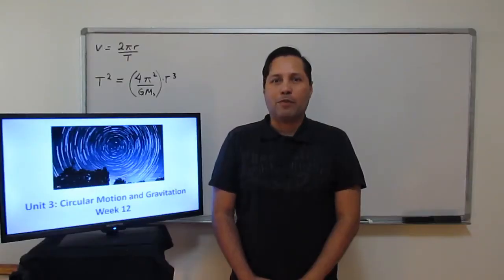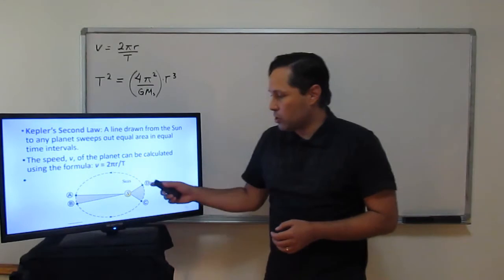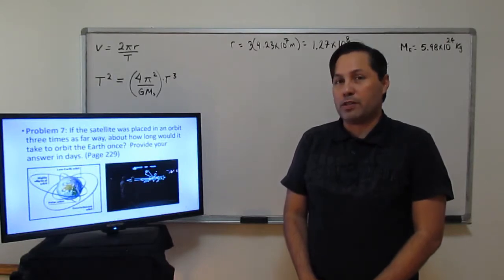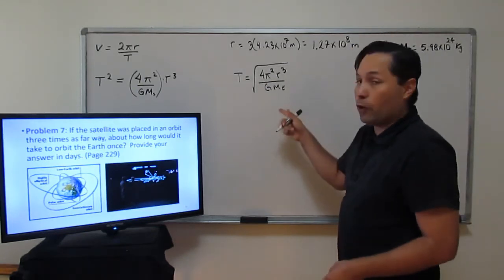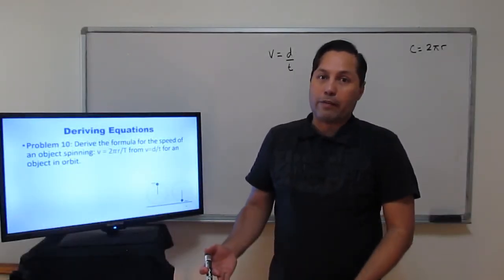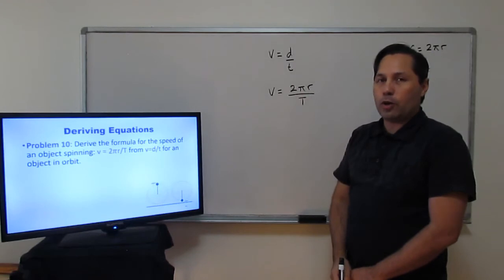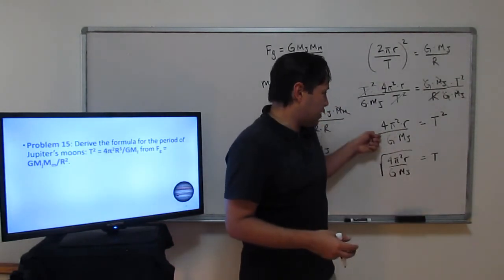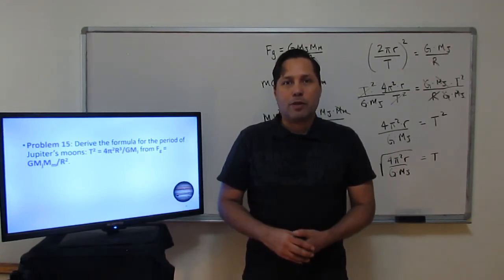Week 12 - AP Physics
Gravitation & Kepler's Laws